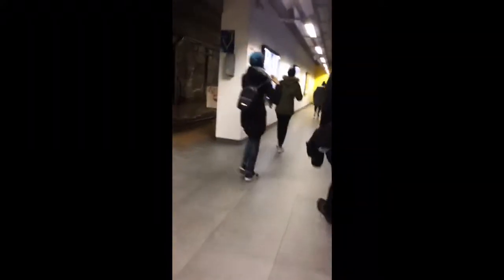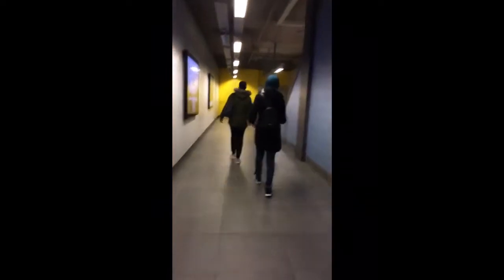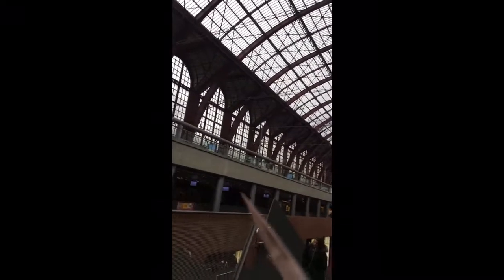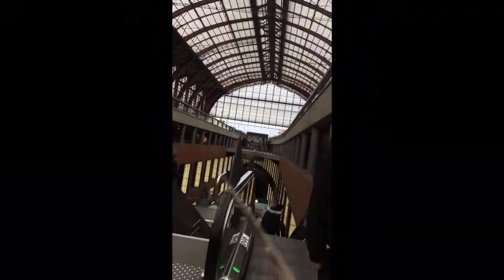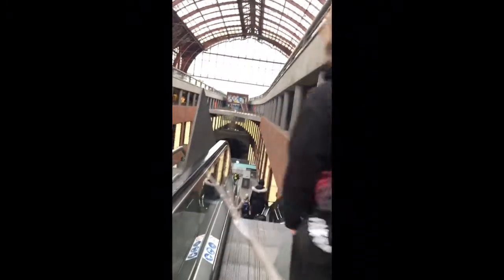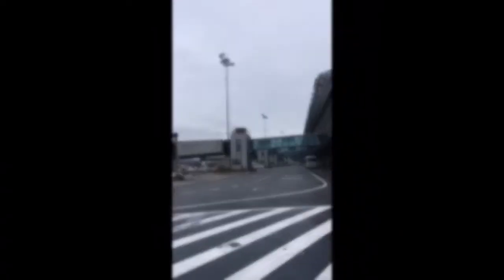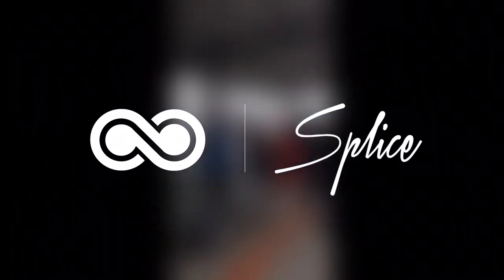How To Travel: European Style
Welcome @The Cleymans!

Hey, Cheyanne here. While living here in Europe, I am discovering all kinds of new customs and traditions…otherwise known as, CULTURE SHOCK!

Us Americans don’t typically get the opportunity to experience these things outside of a school text book or the Travel channel.

I had NO IDEA that traveling in Europe was so different than the USA - starting with just GETTING TO the airport. It can be a 6-7 step process!

Follow along with me as I share with you my insights on living abroad and you get to see first hand the example of culture.

Follow us as we want to keep the romance alive and add a fairytale magic to everyday life.

Help us spreading a message of love as we all are learning out loud, together.